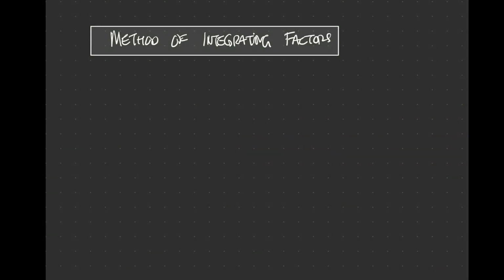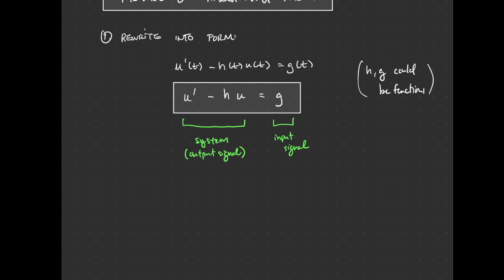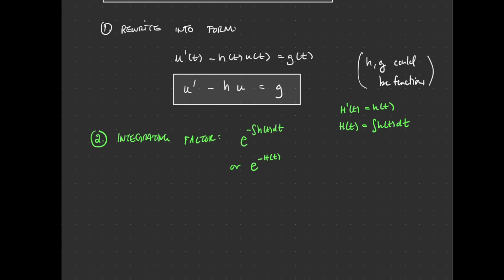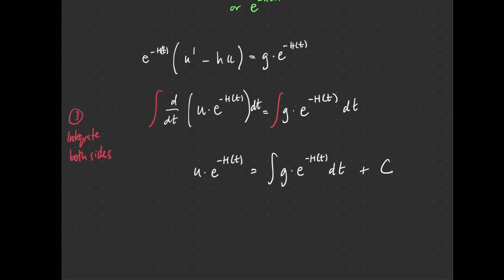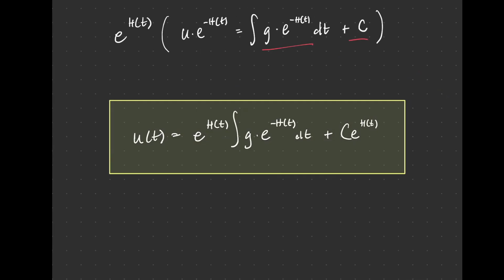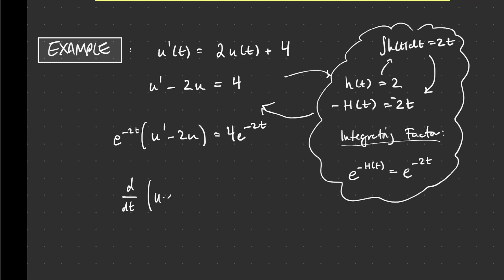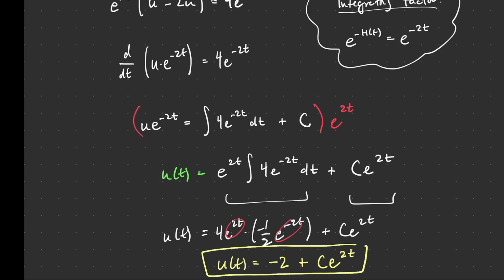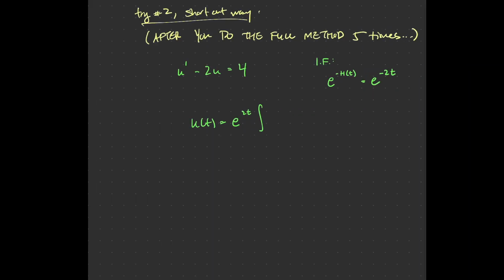Method of Integrating Factors and Example